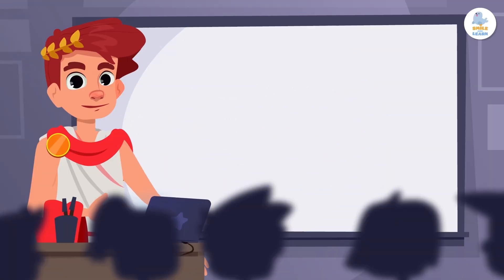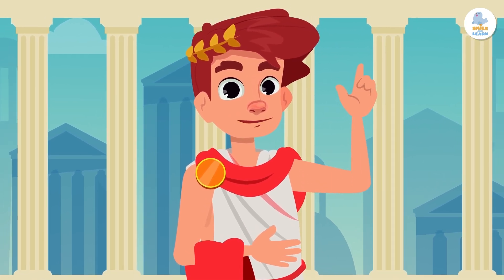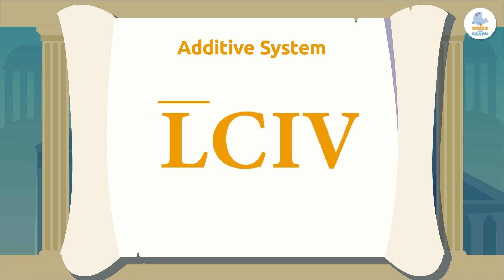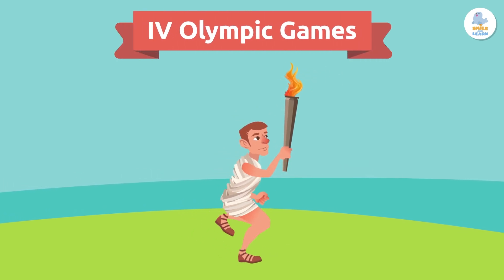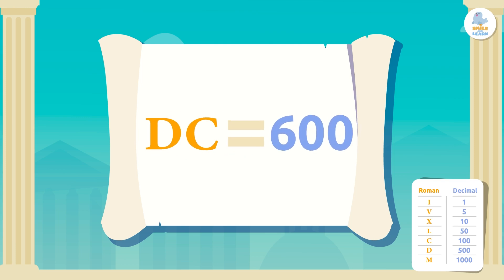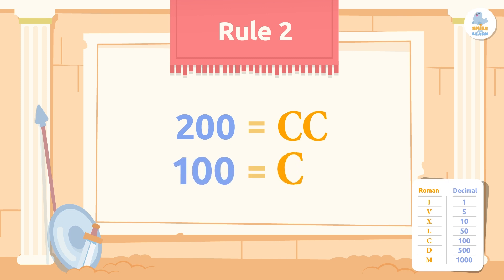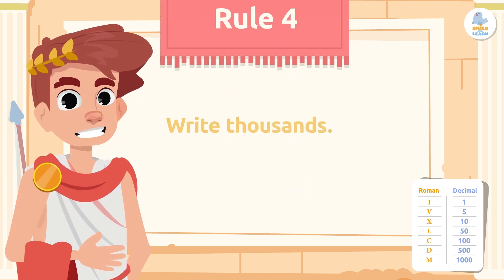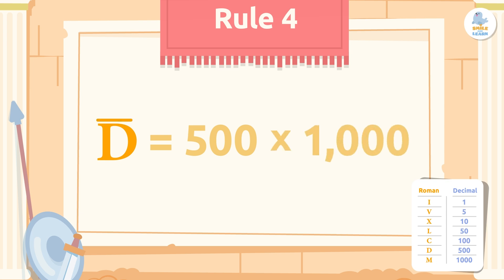📝 ROMAN NUMERALS for Kids 🏛 Compilation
Educational video for kids that talks about what Roman numerals are and how they are used. The Roman numerals are the numbering system used in the Roman Empire more than 2000 years ago. The origin of this system comes from the civilization of the Etruscans, a group of people who lived in Tuscany, Italy, approximately 2,900 years ago. The numbering system is composed of seven capital letters and each letter has a numerical value. Roman numerals are written and read from left to right and from highest to lowest value. If to the right of a letter we have a letter of equal or lesser value, we add the values of the numbers together. When a letter with a lesser value is written to the left of a letter with a greater value, we subtract the lesser number from the greater one.

This video is a very useful and interesting resource for children. It is perfect for teaching or reviewing Roman numerals. It is an excellent video for primary education.